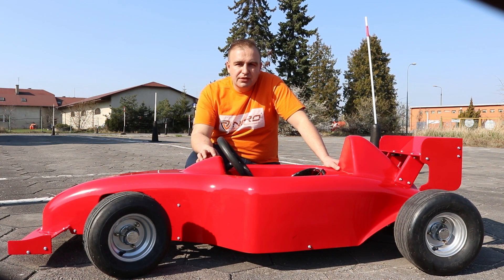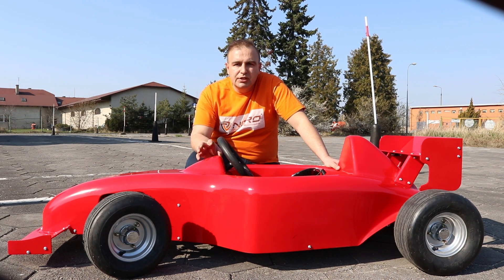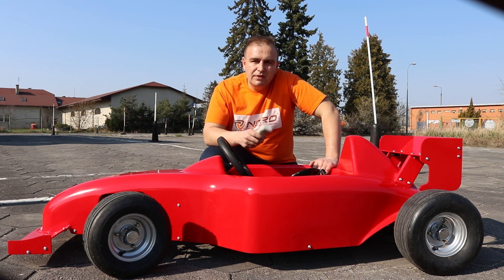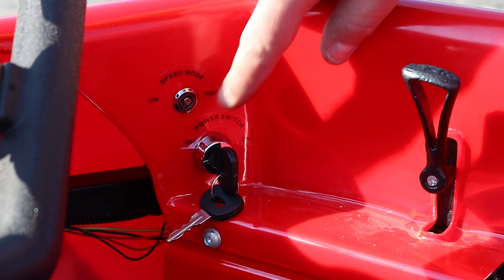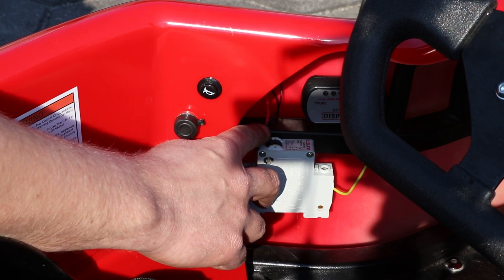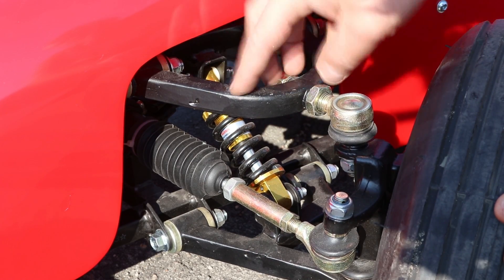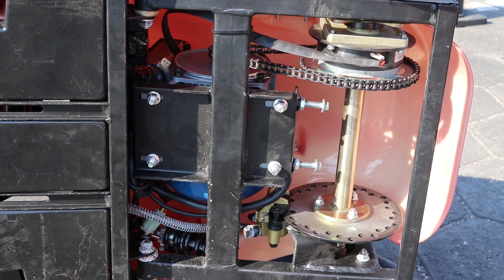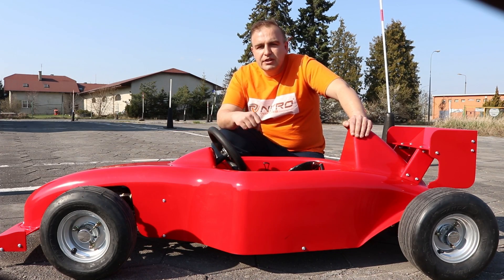SPY F1 KIDS FORMULA 1 Car - FULL REVIEW - Nitro Motors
Full review of the SPY F1 KIDS FORMULA 1 from Nitro Motors. In this video we will have a close look to SPY F1 1000W 48V ELECTRIC CAR from NITRO MOTORS.